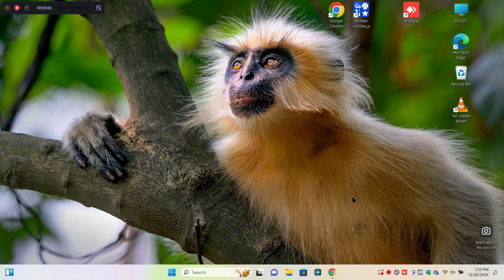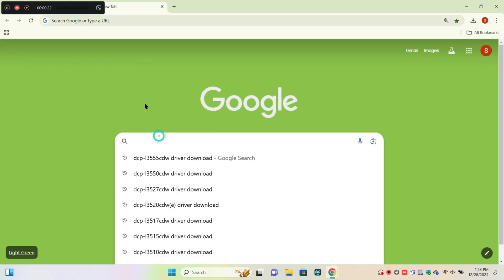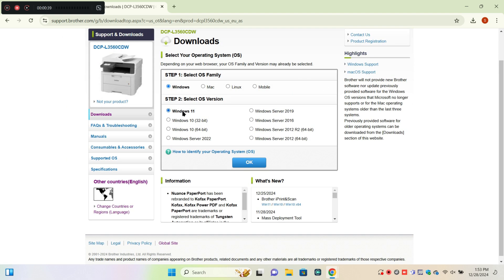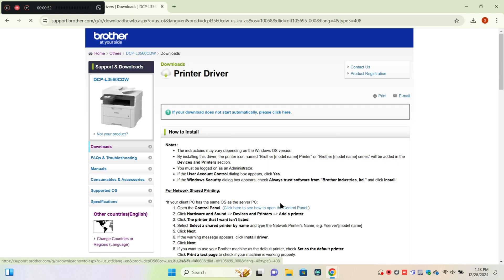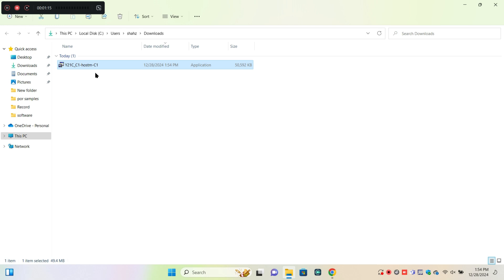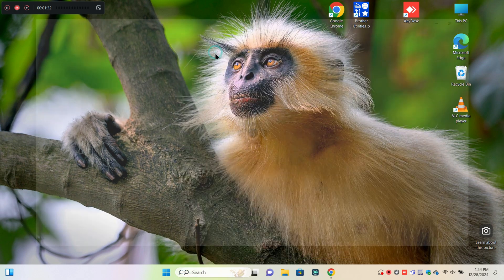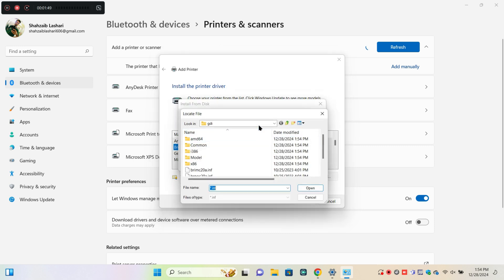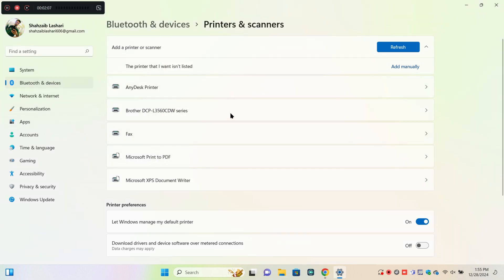How To Download & Install Brother DCP L3560CDW Printer Driver in Windows 10/11